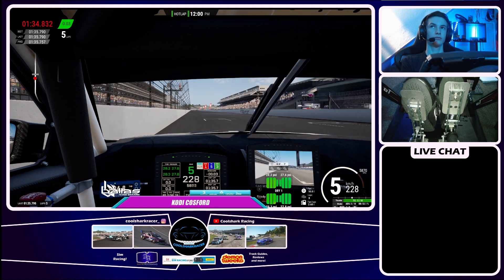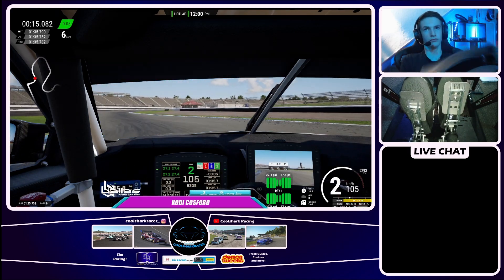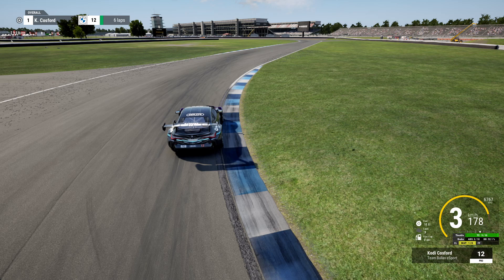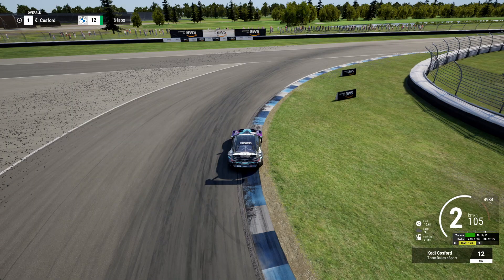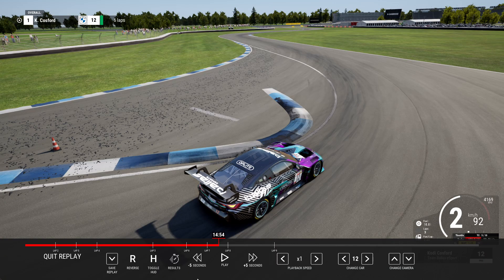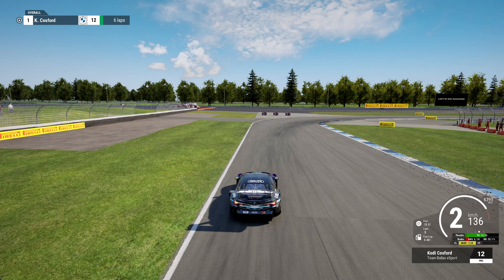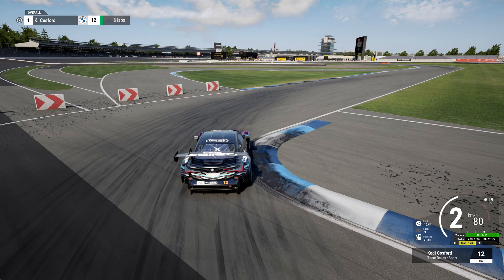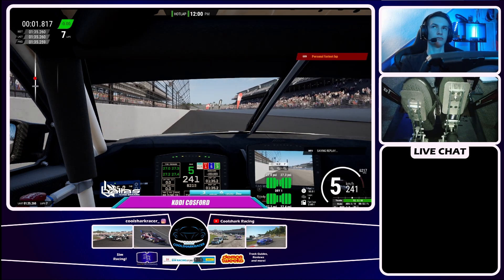Indianapolis Track Guide/Assetto Corsa Competizione/1.35.260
Socials :
Coaching Discord :

My equipment:
Rig : Gt omega Titan.
Wheel: Thrustmeter tx with f1 wheel addon.
Pedals : HE Sprint
Camera: Logitech StreamCam Full HD

Pc Specs:
AlphaSync Dimond
16GB Corsair Vengeance PLX 3200MHz
Coolermaster Hyper 212
MSI B450M PRO-VDH Max
Corsair 605W VC650